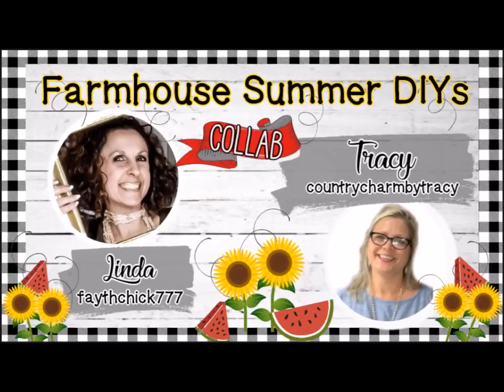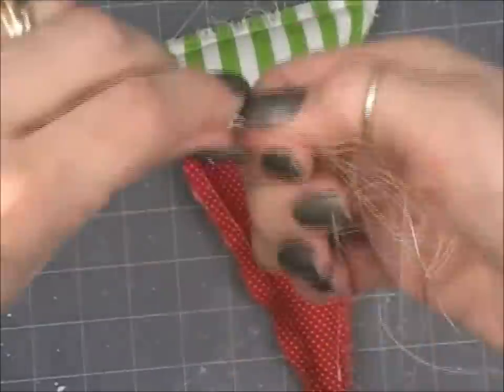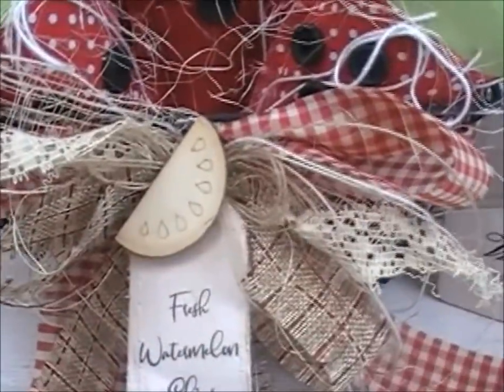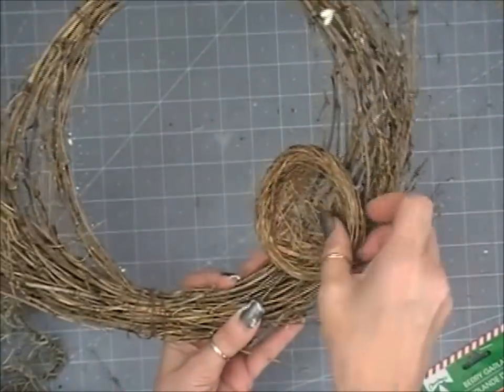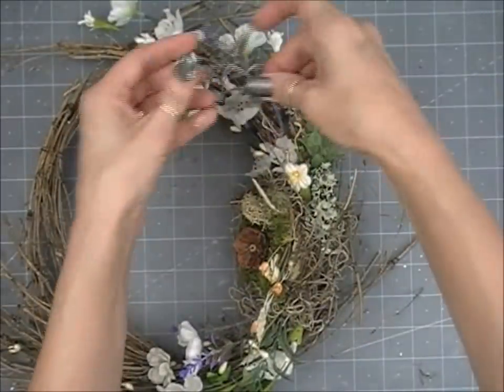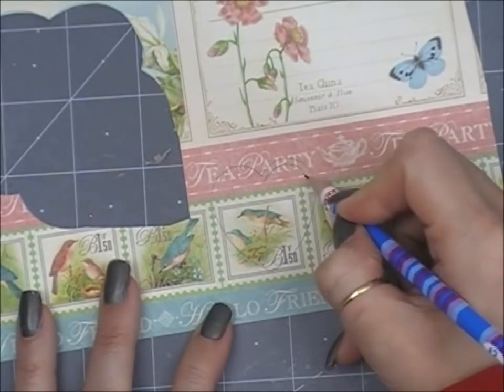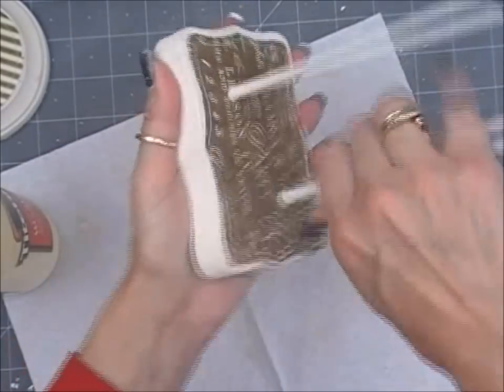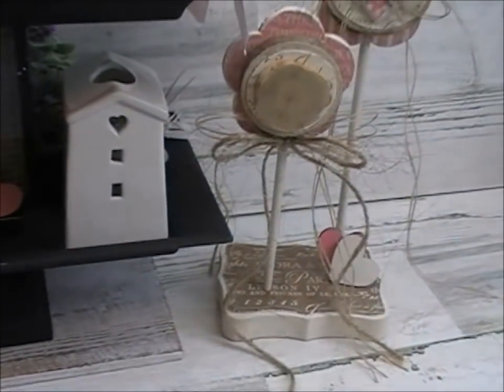DIY Farmhouse Summer Crafts| DIY Farmhouse Dollar Tree Crafts | Collab with Country Charm By Tracy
In this video, I share a start to finish process, how to, DIY tutorial sharing 3 Farmhouse Summer DIY's  using mostly Dollar Tree supplies and alter them into handmade, home décor items and of course I am happy to be doing this collaboration video with my friend Tracy whose YT is Country Charm By Tracy!

Arteza Products Used in this video:
*These Arteza links are affiliate links, If you click on them it will take you to the Arteza site and I will receive a small commission on sales at no extra cost to you.